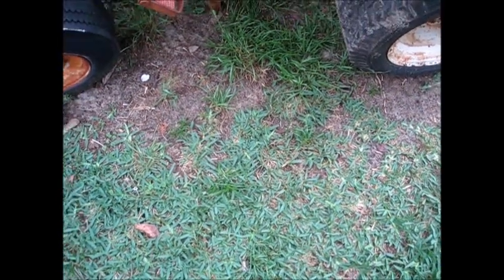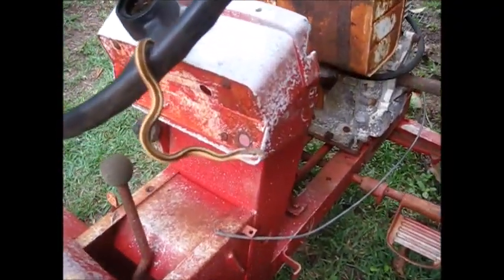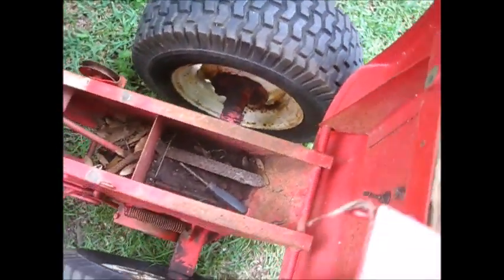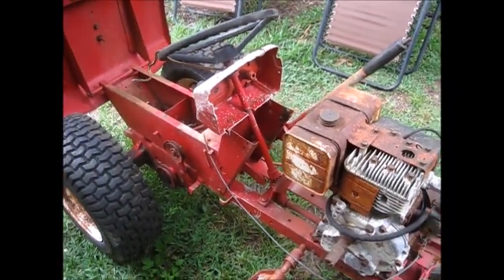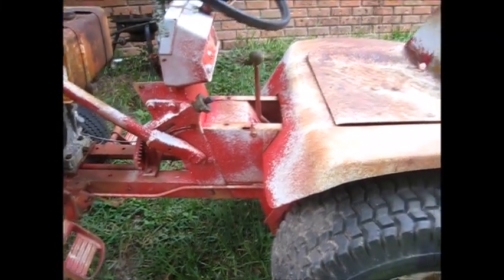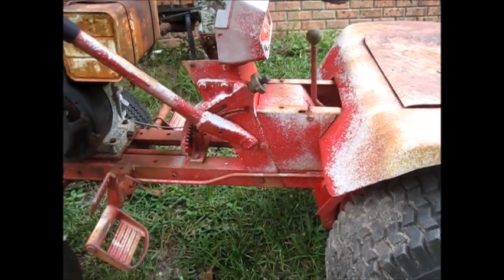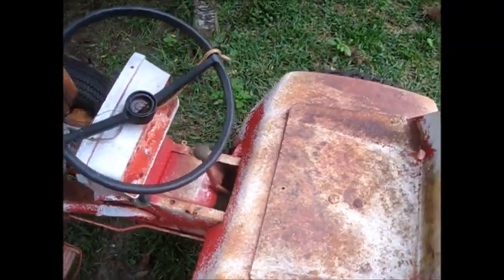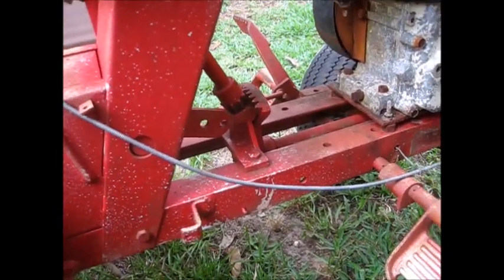Wheel horse tractor - model 855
I believe  this  is  a  1965  model  855  Wheel horse  .  if anyone  knows  let  me  know
it  has  the  flat  under body  frame  that  bolts  to  the  axle   and  the front tires  are  1965   as  well,